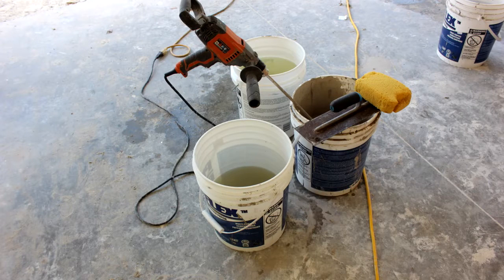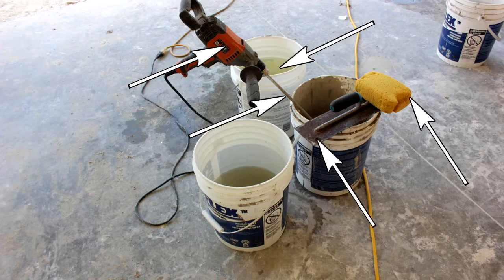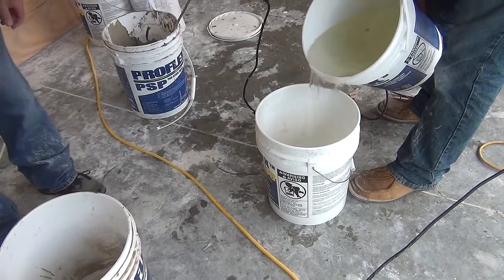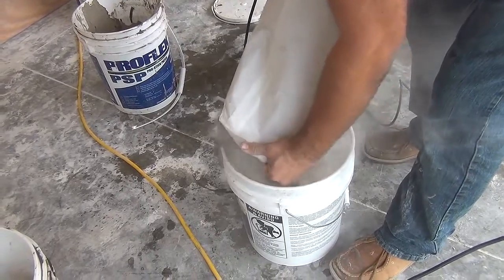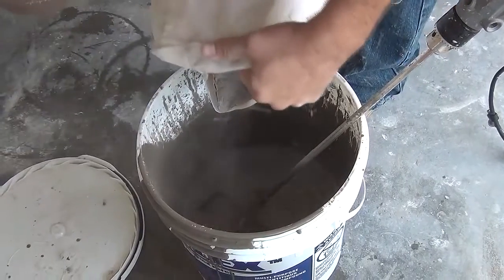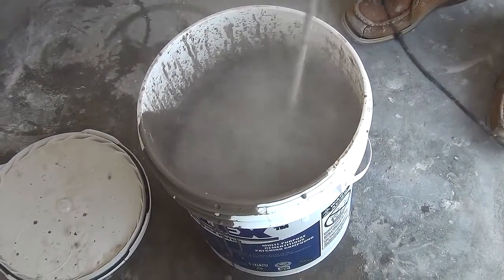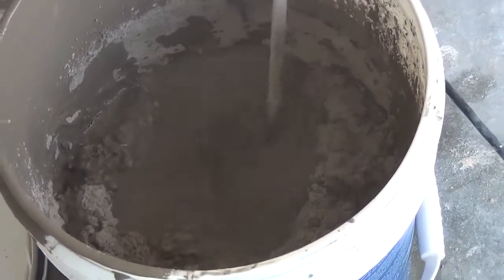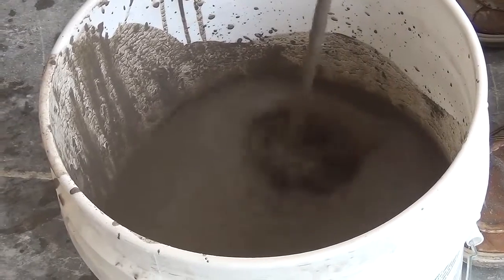Mixing Levelling Compound